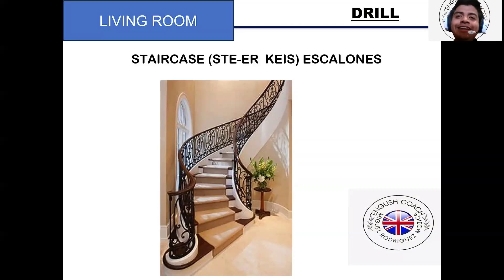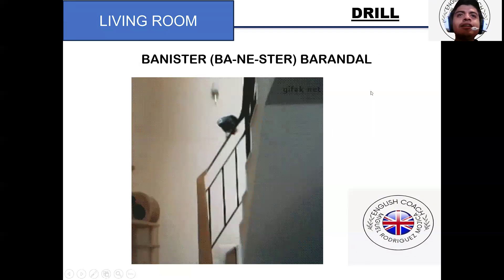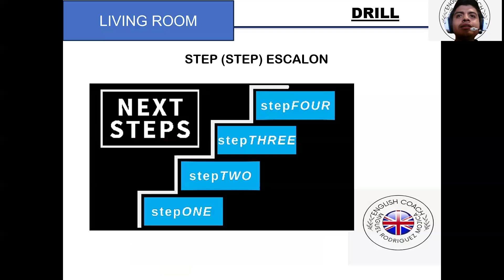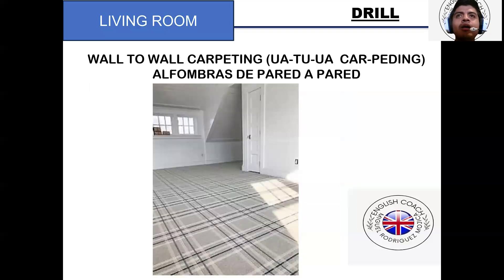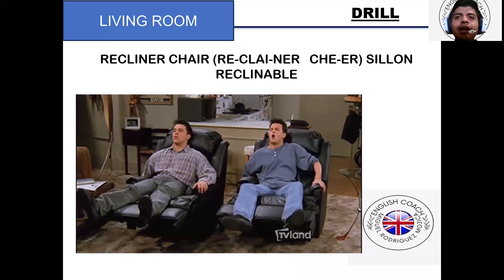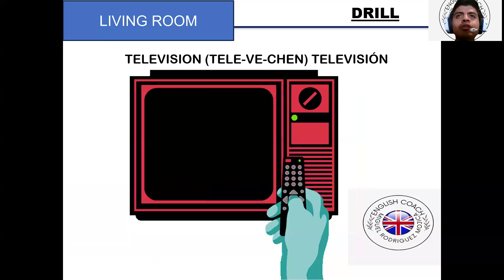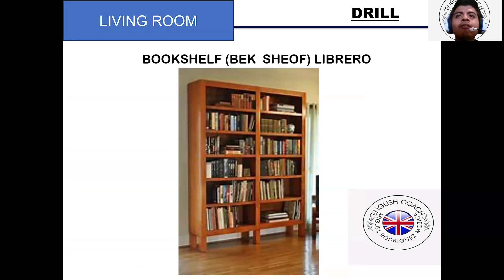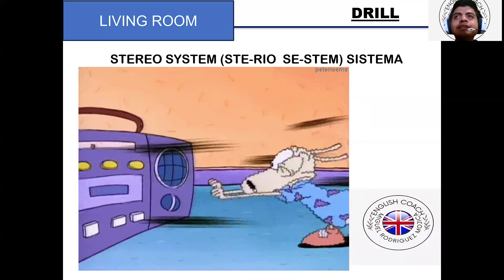LIVING ROOM VOCABULARY PART 2 APRENDE INGLÉS CON DRILLING